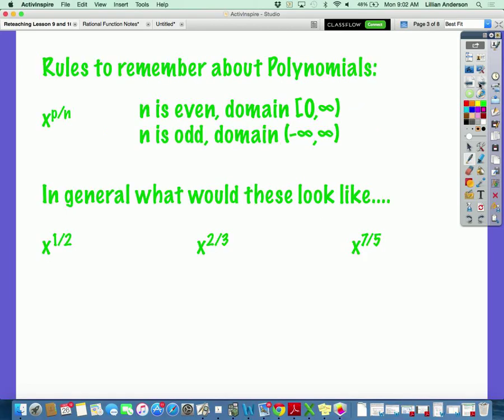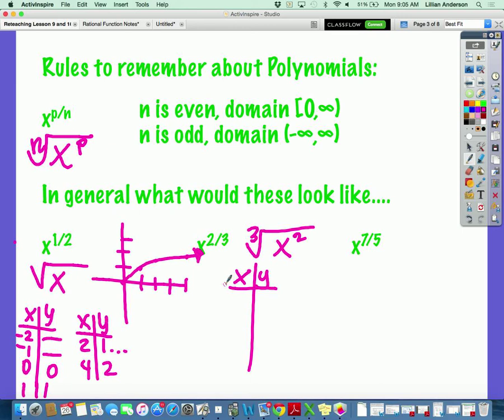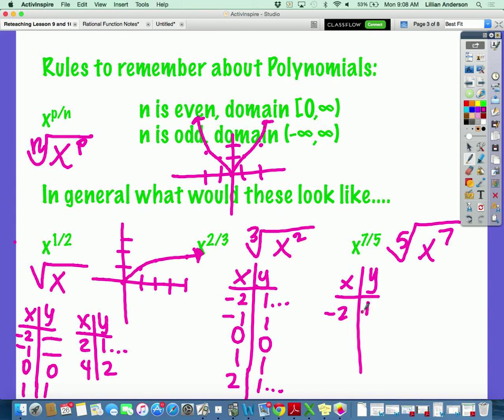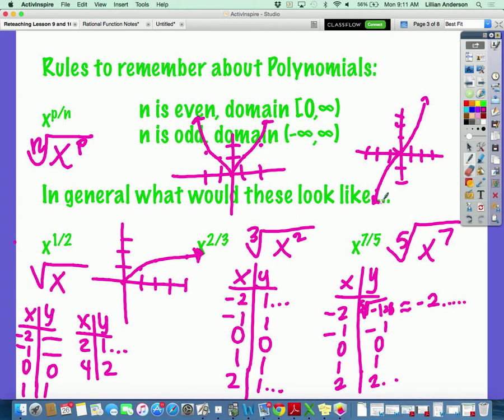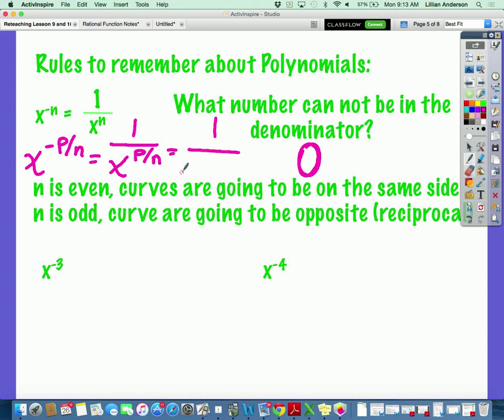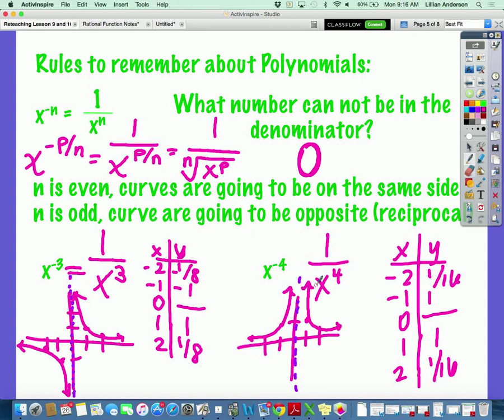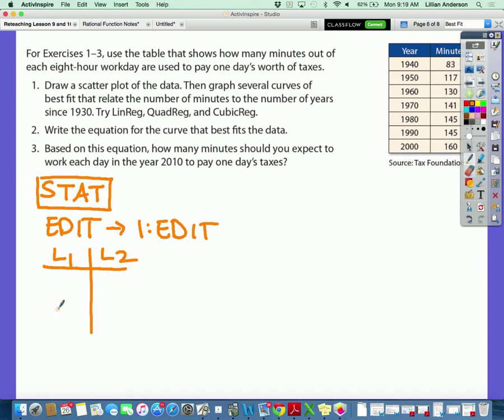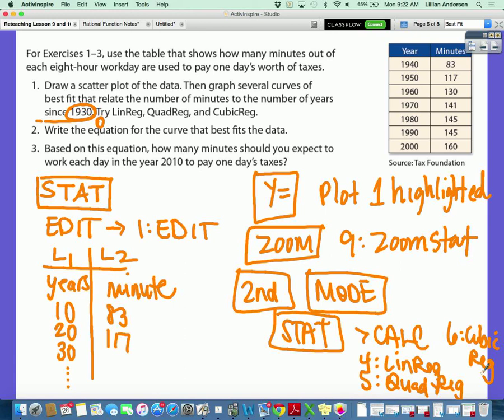Reteaching Lesson 9 and 10